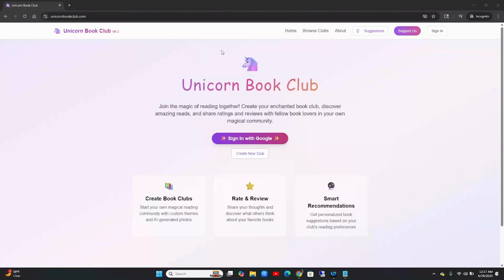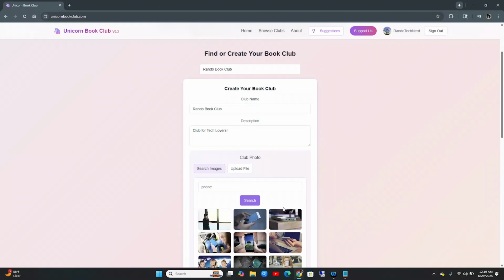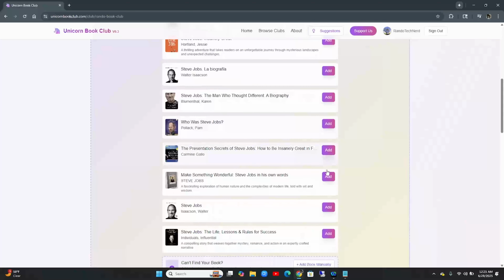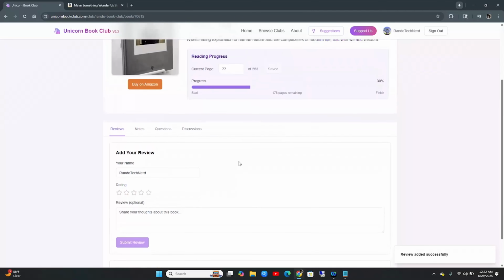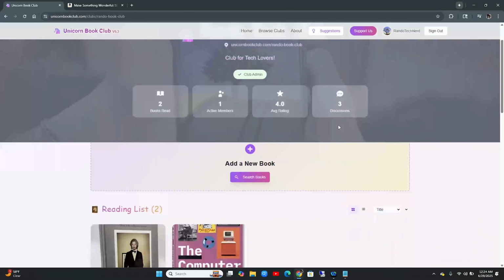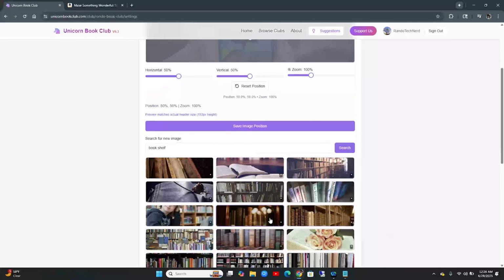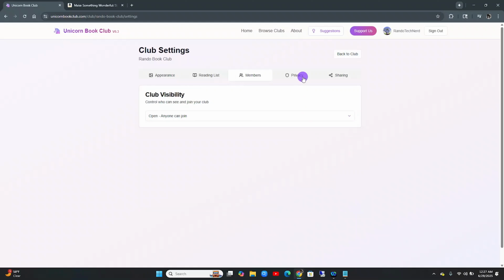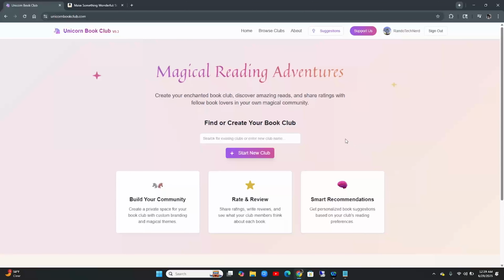The FREE Community for Readers: A Tour of UnicornBookClub.com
Do you love your Book Club and wish there was an easy way to keep a list of books, manage questions, notes, discussions, and members?  While being able to easily add, track books, and get smart recommendations for upcoming reads?  Well you've come to the right place!  I'm proud to present my most recent project:

UnicornBookClub.com is an amazing way to enjoy and share easily with all your club members

Video Topics:
A quick exciting tour of UnicornBookClub.com
How to quickly and easily create a club
An overview of all the wonderful features
My vision for building a vibrant FREE community driven experience

whether you're using it to tackle a group goodreadschallenge or have a club with a specific genre or want to easily lead your book club into the future! Or you're just looking for an easy way to track what you've read (group suggestions coming soon). This will hopefully be the tool for you!

Visit UnicornBookClub.com and join or create a club (sign in auth powered by Google)

Other RandoTechNerd sites:
JacketOracle.com
RandoTechNerd.com (currently just a silly game)